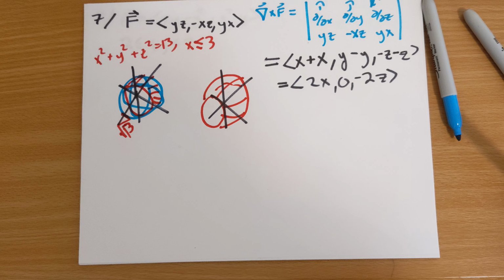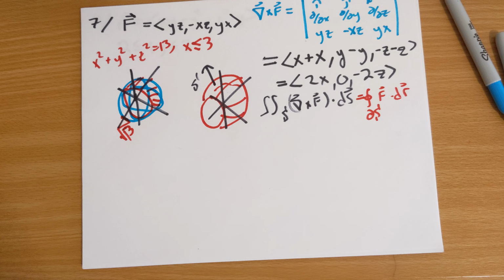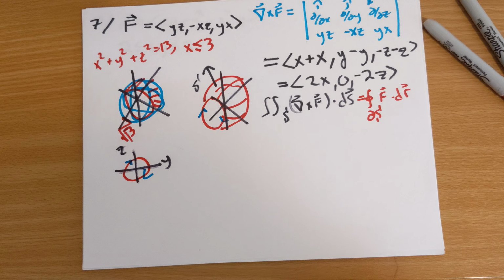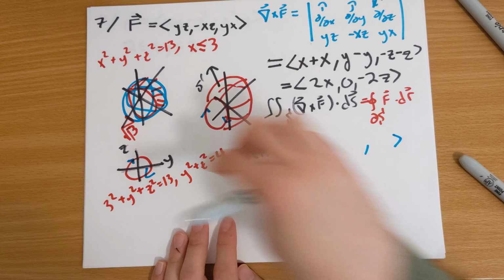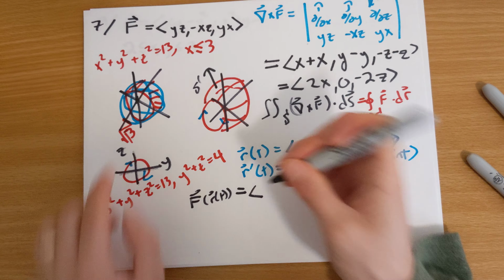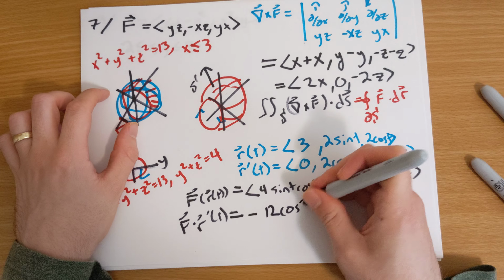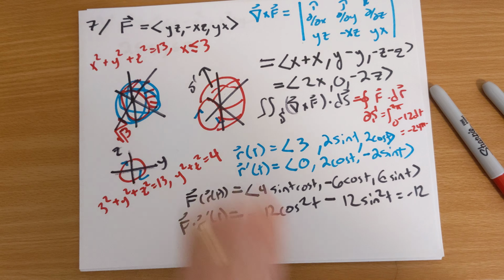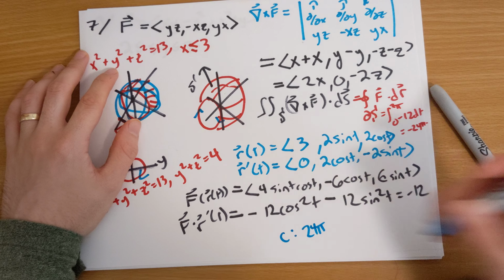241 final examination review: 6-7